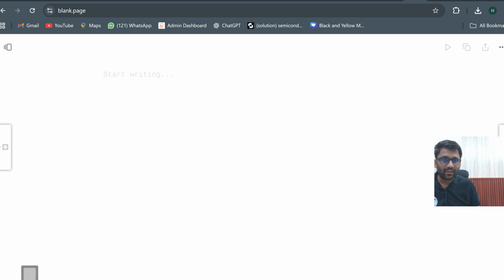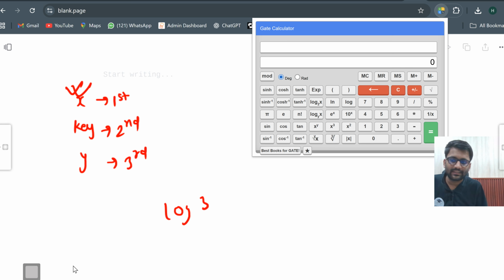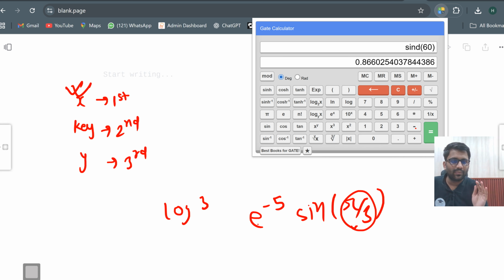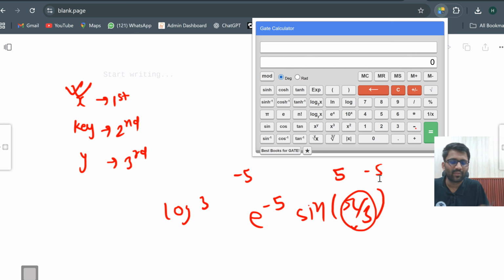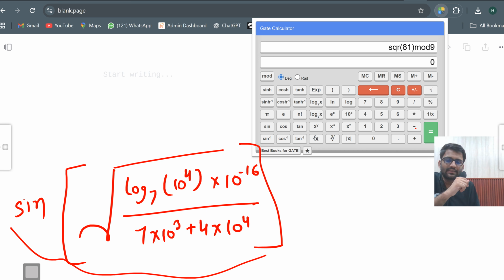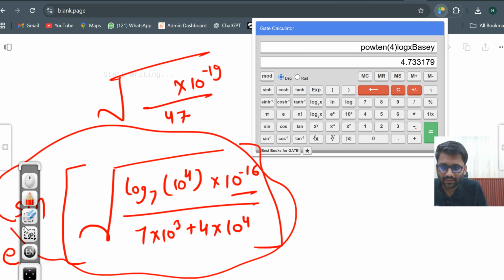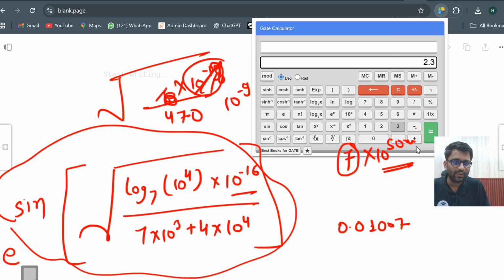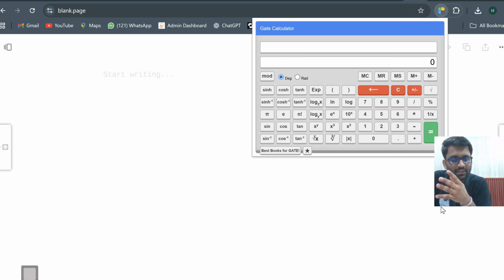🔥How to Use the GATE Virtual Calculator || Himanshu Agarwal || PrepFusion